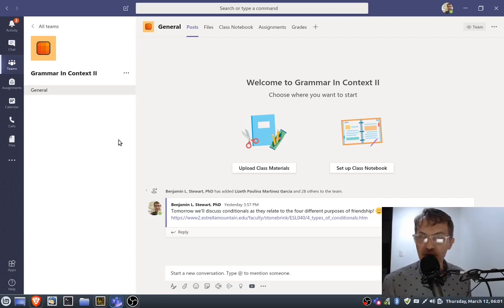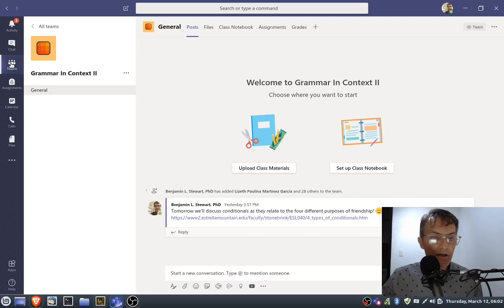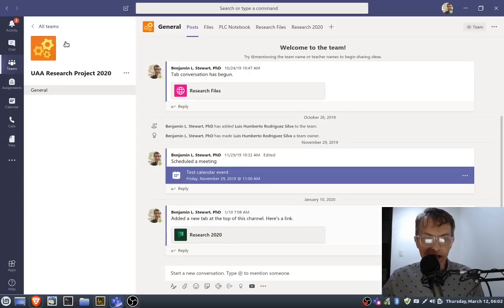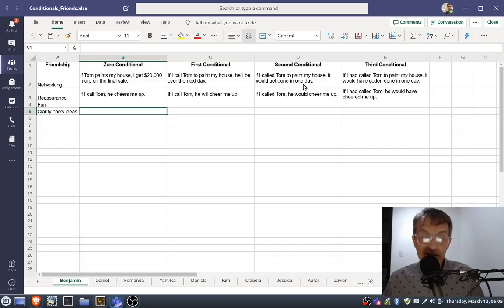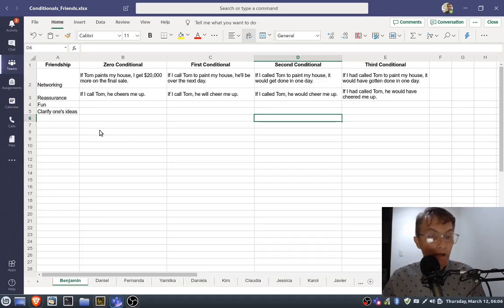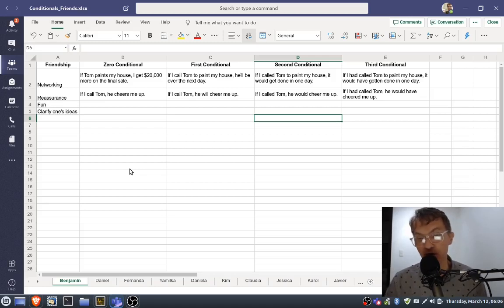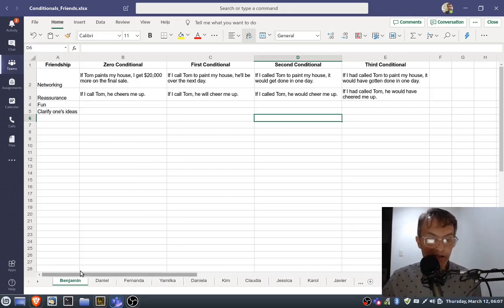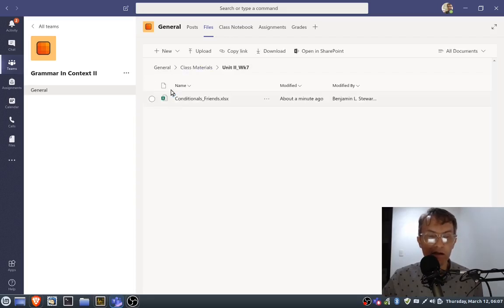In the Classroom: Conditionals Overview Assignment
In the Classroom is an educational podcast, making teaching and learning more transparent. In this episode, I share an overview of an assignment for conditionals.